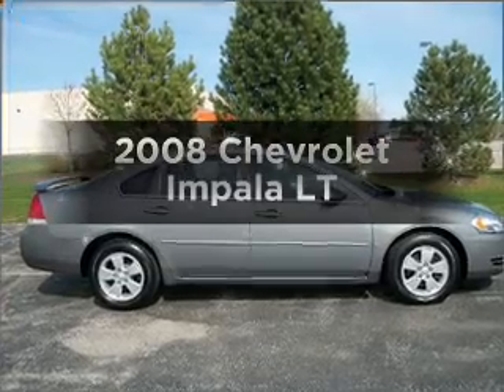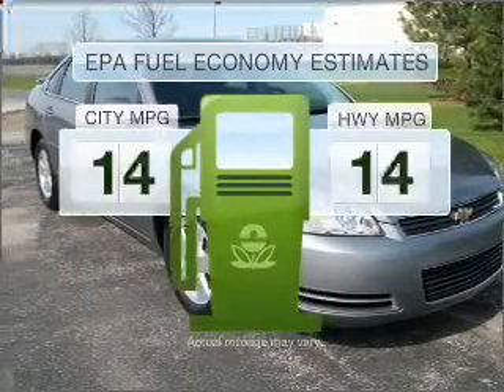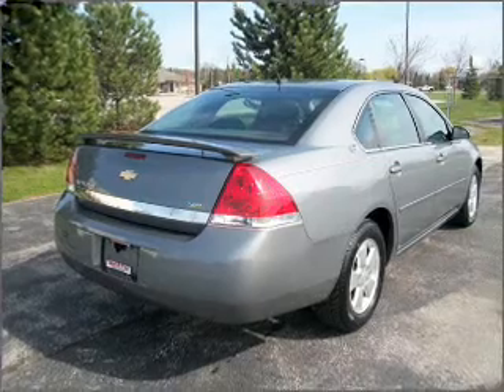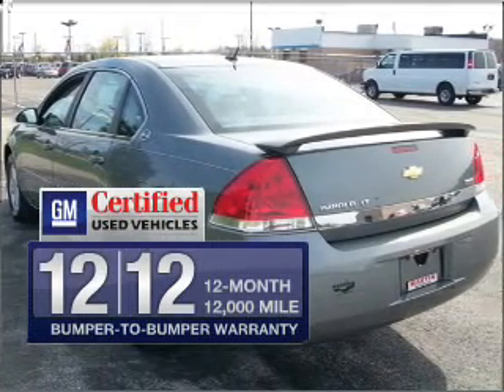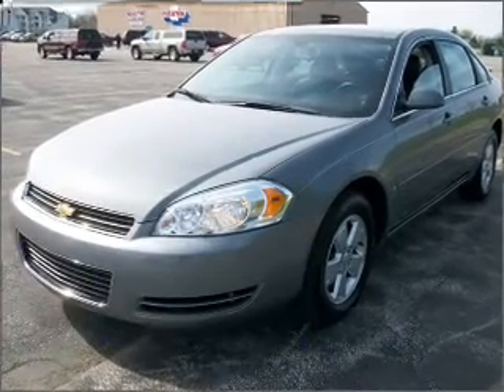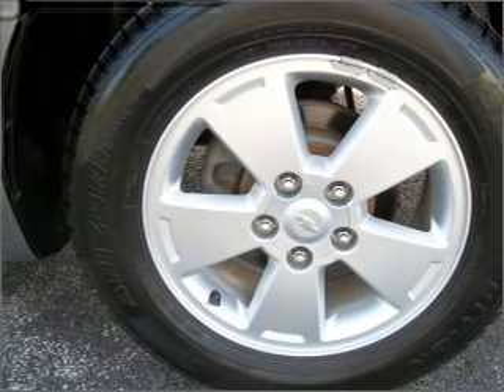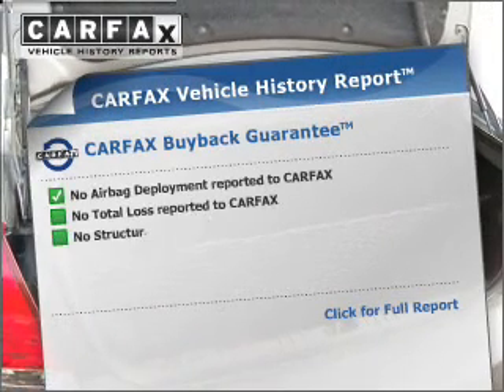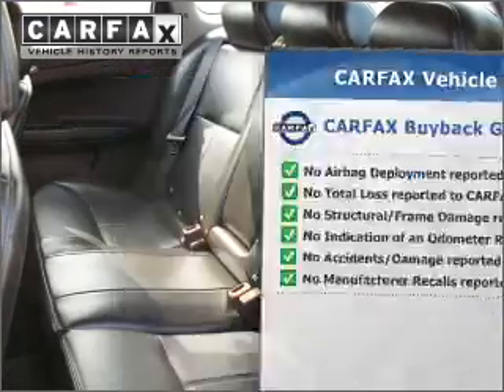2008 Chevrolet Impala - Saginaw MI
Year: 2008
Make: Chevrolet
Model: Impala
Trim: LT
Engine: 3.5 liter 6 cylinder 12 valve
Transmission: 4-Speed Automatic
Color: Dark Silver Metallic
Mileage: 46213
Address:
8800 Gratiot